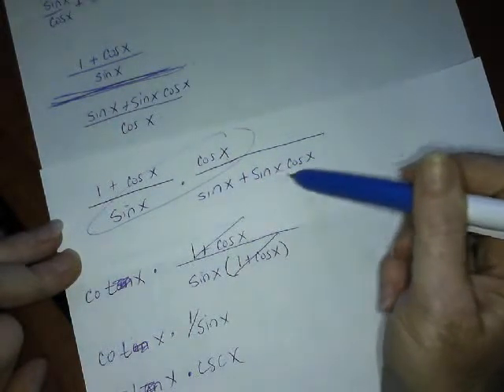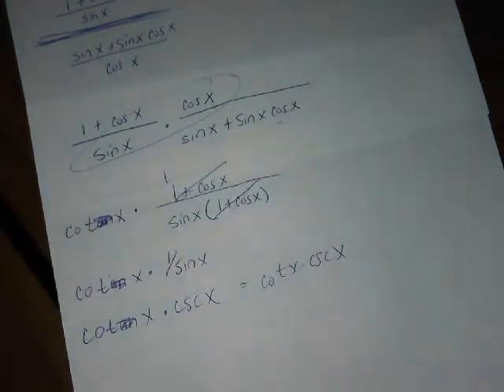precal 117 28